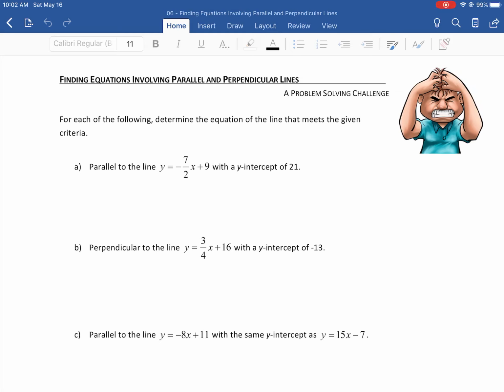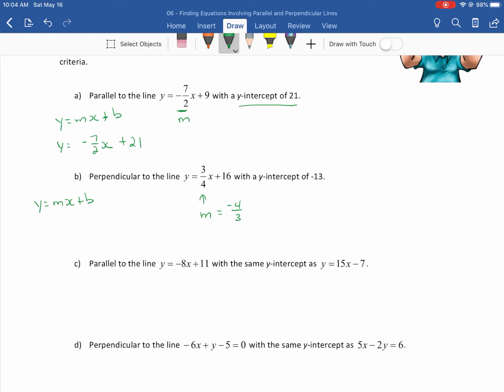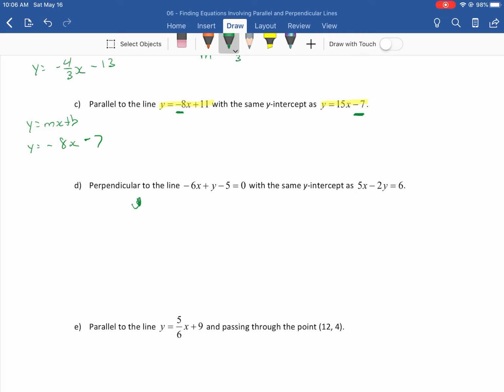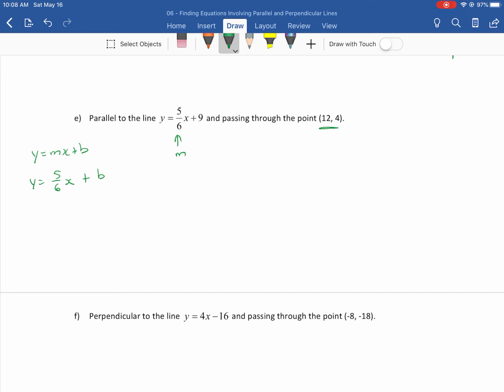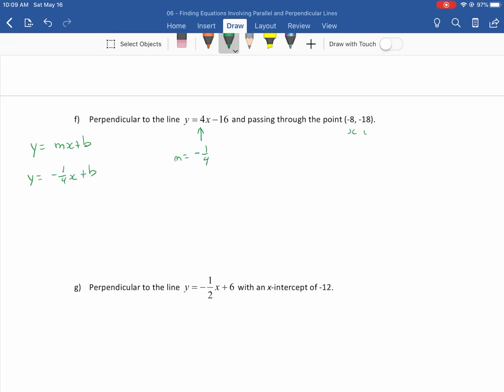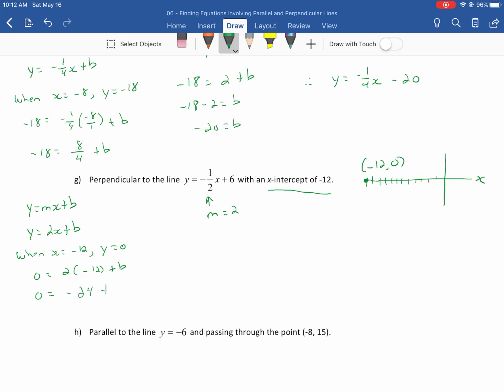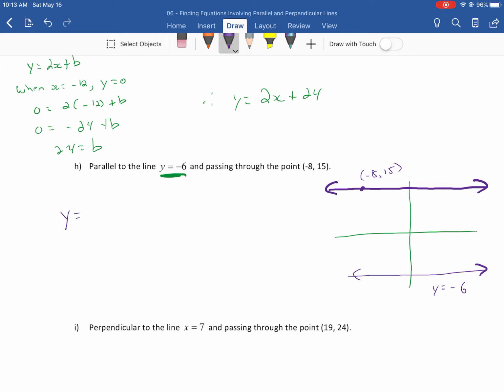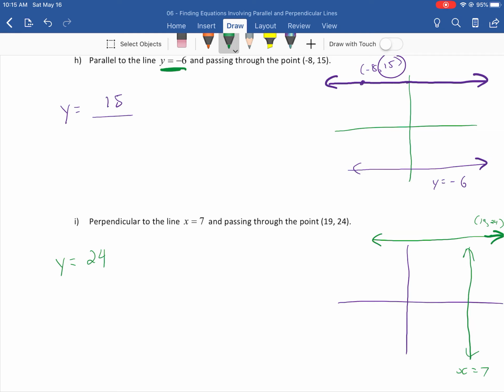Video Lesson - Finding Equations Involving Parallel and Perpendicular Lines